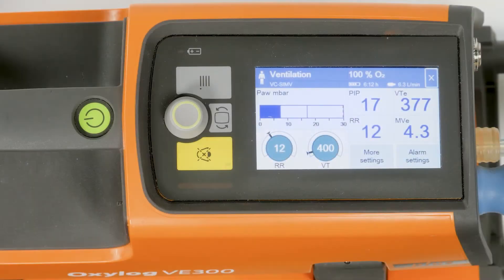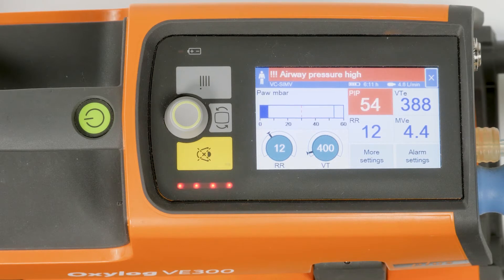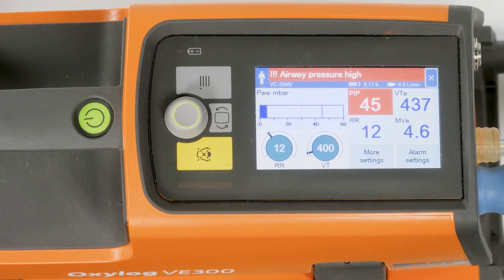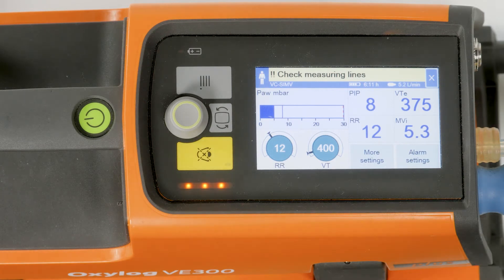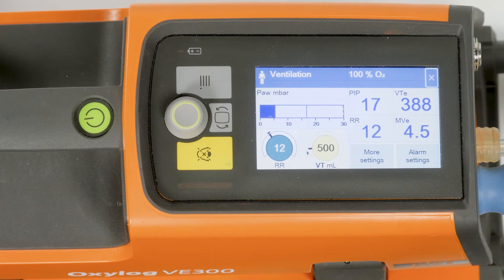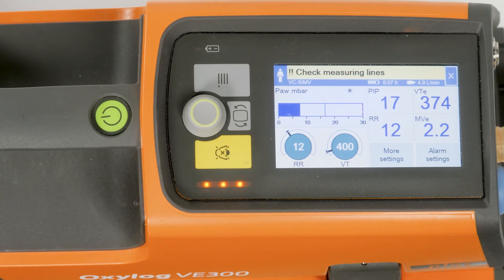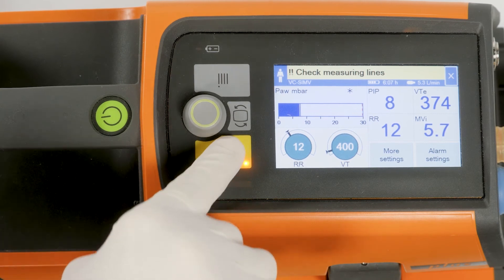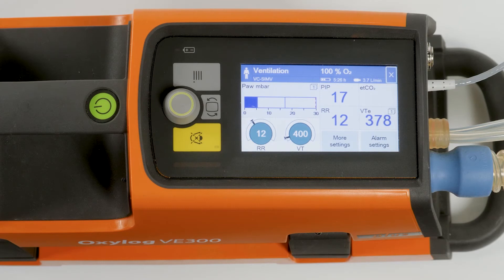Oxylog VE300 - Alarms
This video explains the alarm priorities, alarm indication and the setting of alarm limits of Oxylog VE300.